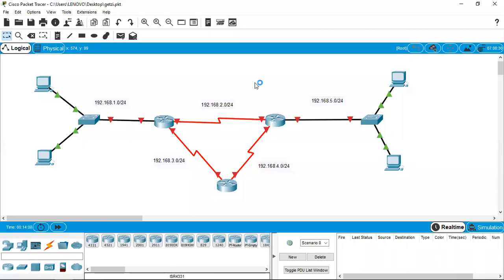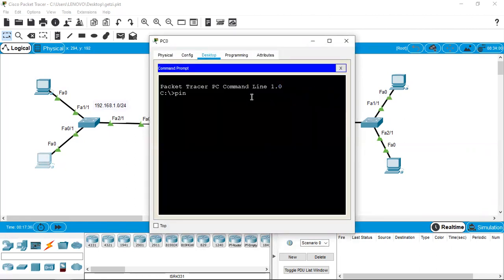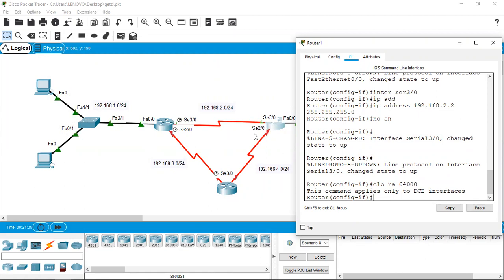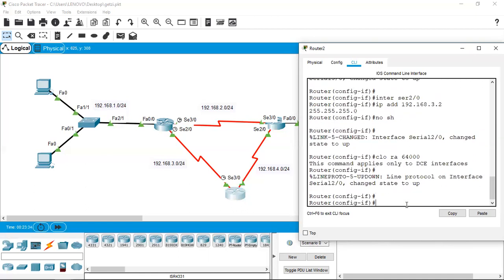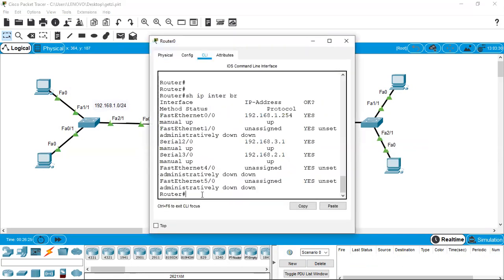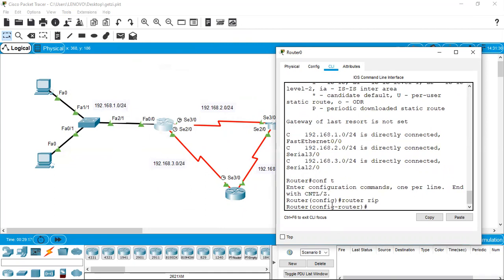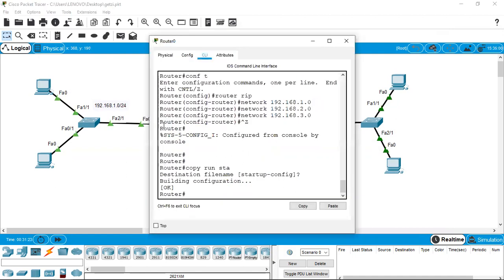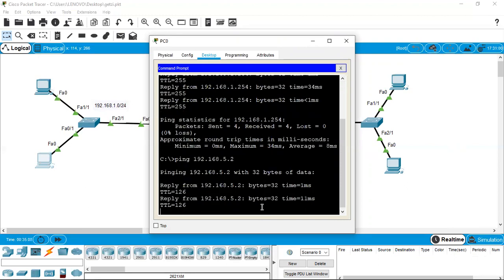Routing Information Protocol Version - 1